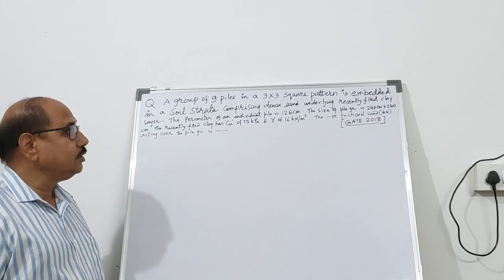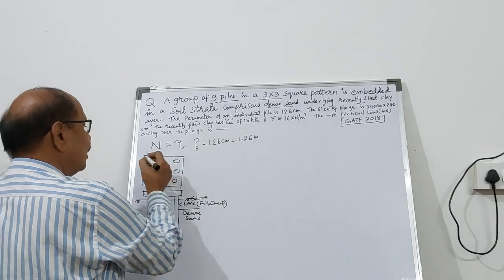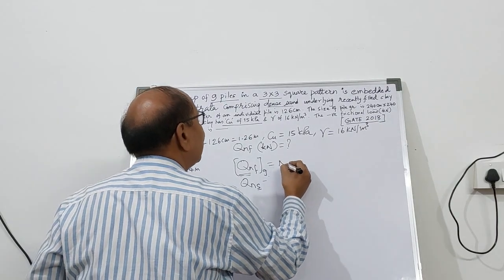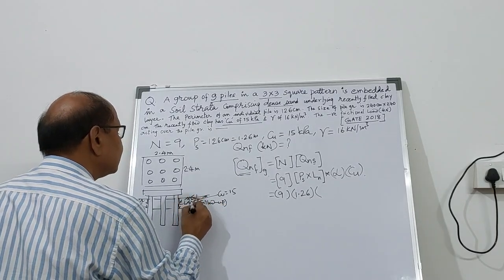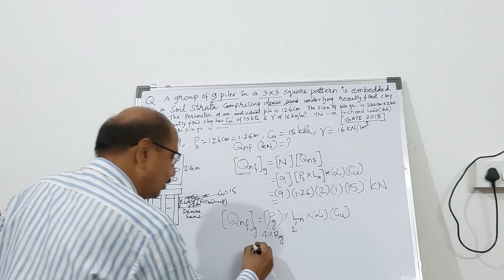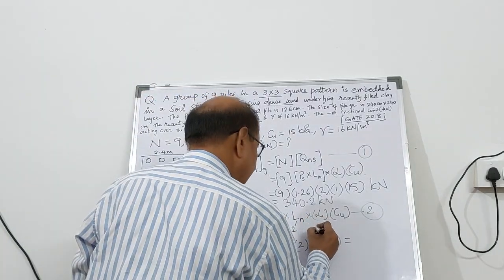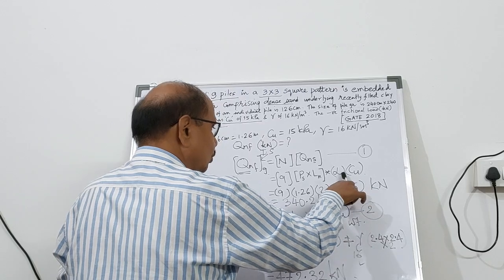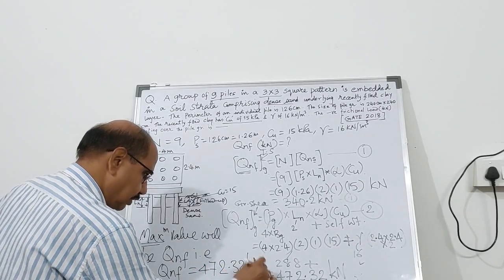GATE Previous Year Question on Pile Foundation Solved - 04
In this video, negative skin friction of a Pile Group  has been solved and conceptually explained.